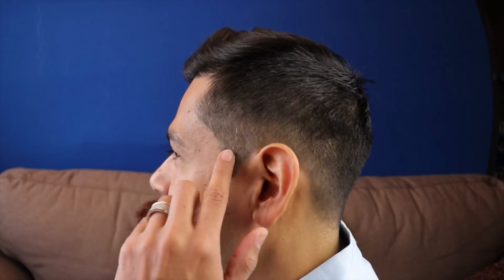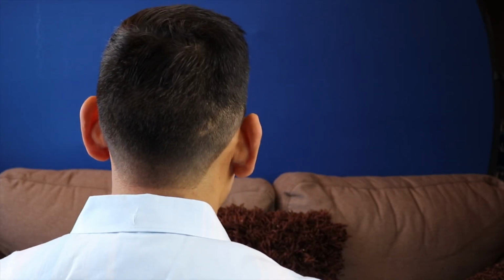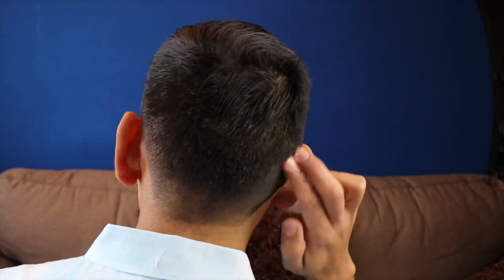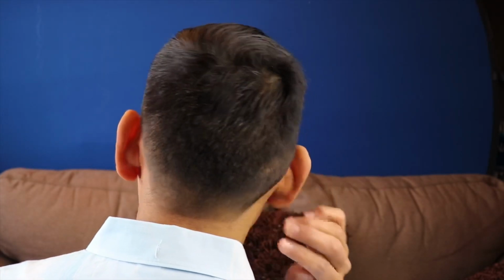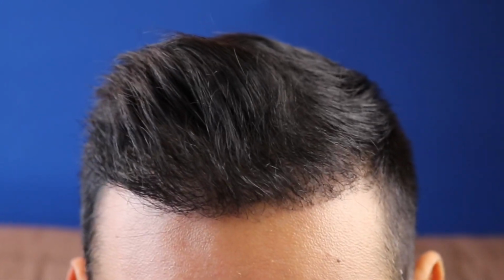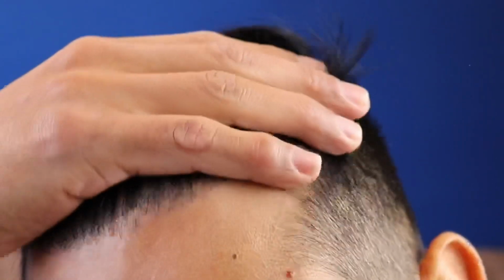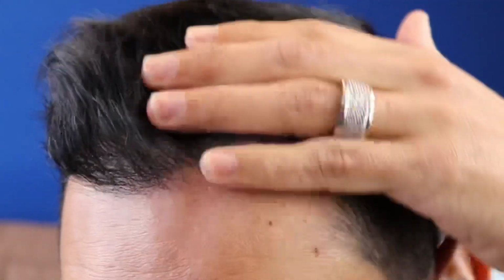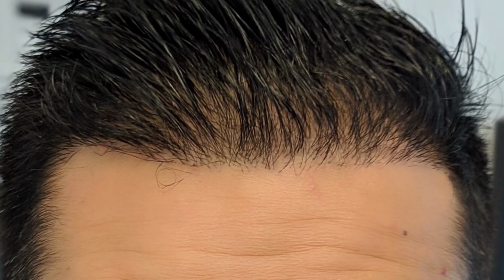FUE 7 Months - Hair Medical Restoration Tijuana Dr Cortez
7 Month update video on my FUE hair transplant that I had done in Tijuana Mexico by Dr Cortez at Hair Medical Restoration. This surgery has totally changed my appearance for the better and I’m making these videos to share my journey with y’all.

Number of grafts: 1600